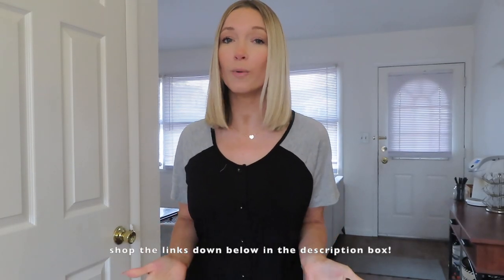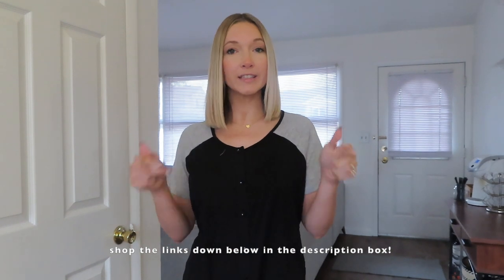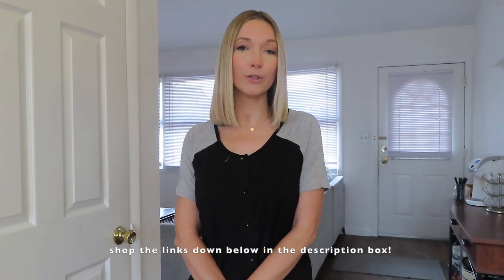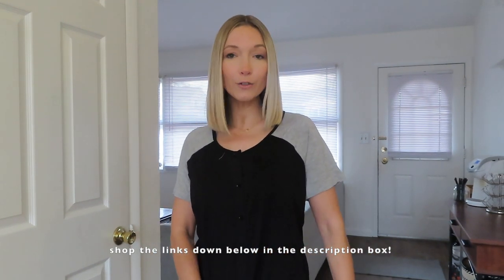TRY ON HAUL: amazon spring try on haul 2022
I'm back with another try on haul but this one is gearing us up for Spring! Everything from spring jackets, dresses and tops, this one is short and sweet but has all the spring basics that you'll need from Amazon!

SHOP THIS VIDEO:
White Jacket
Purple Button Down Shirt
Black Dress
White Deep V Neck Shirt
White V Neck Shirt
White Shorts
Grey and Black Pajama Set